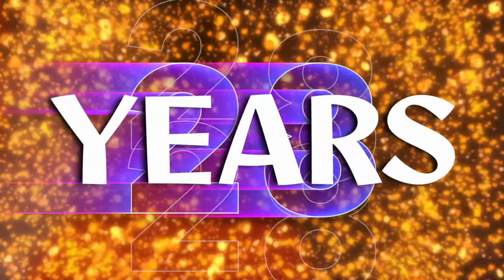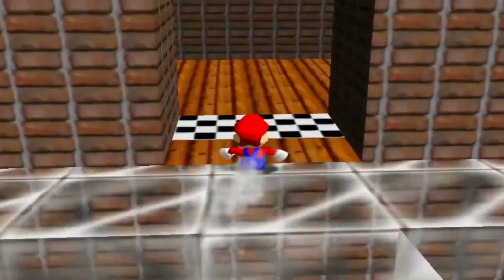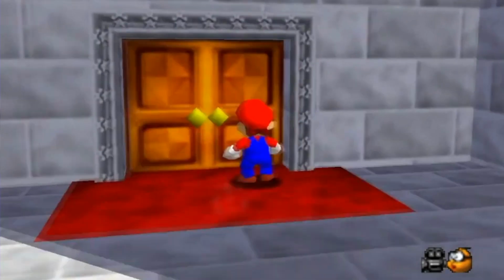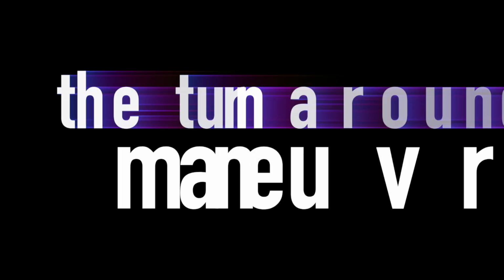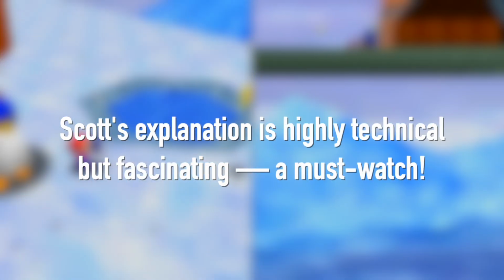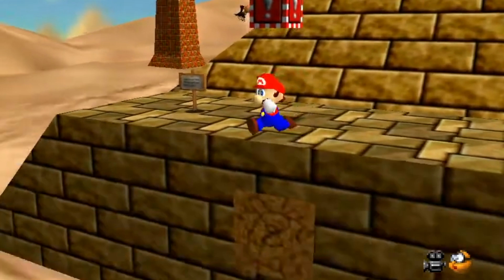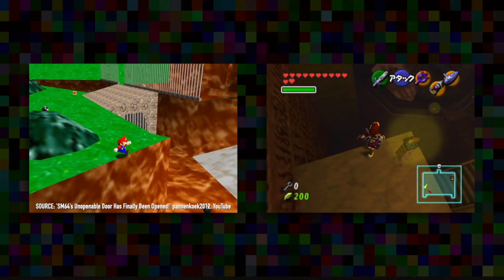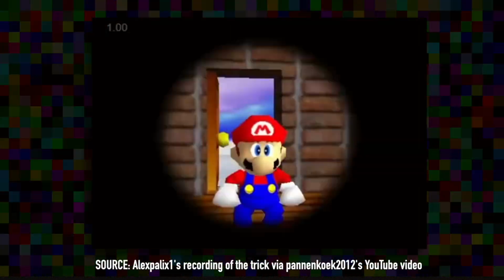SM64’s Biggest Mystery Is SOLVED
Super Mario 64's unopenable door has been opened!